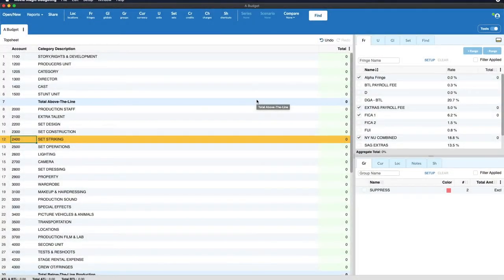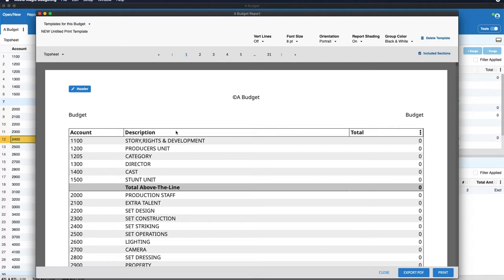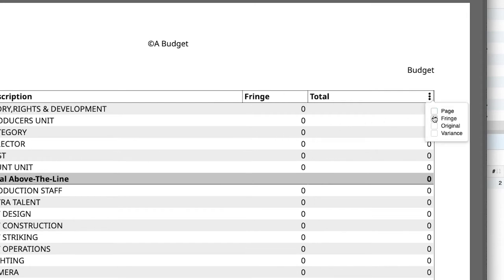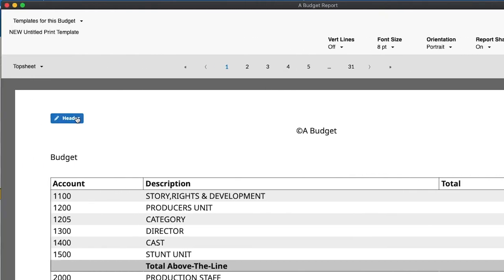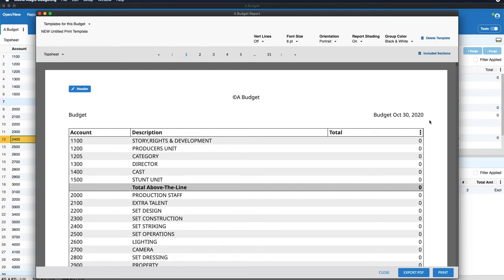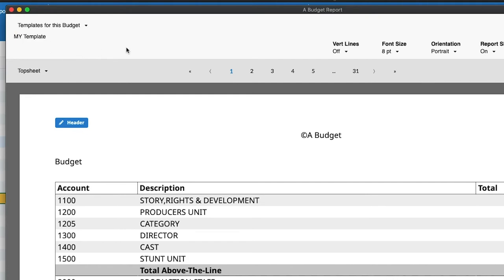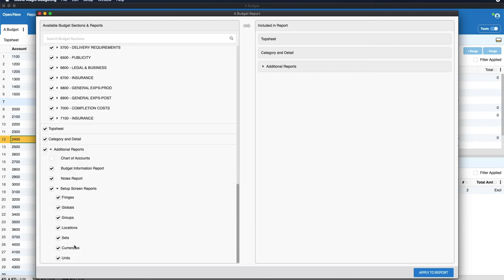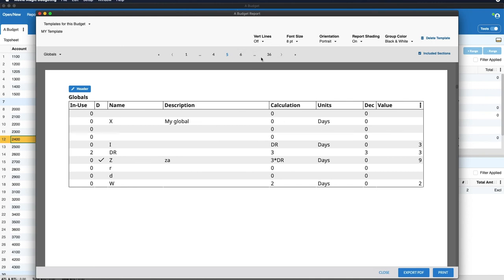Movie Magic Budgeting - Create and Manage Reports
How to create and manage budget reports in the new Movie Magic Budgeting.